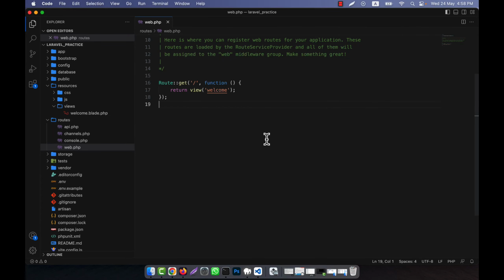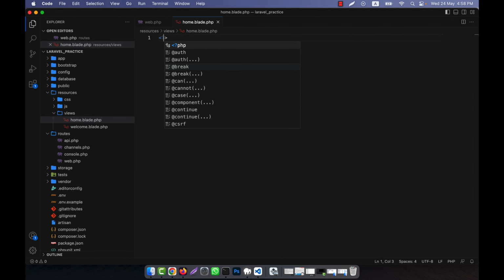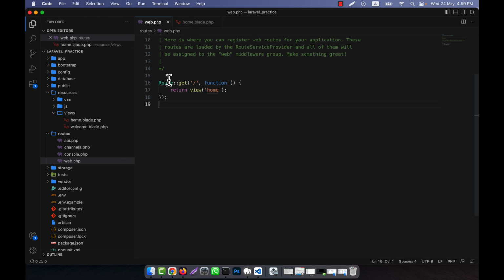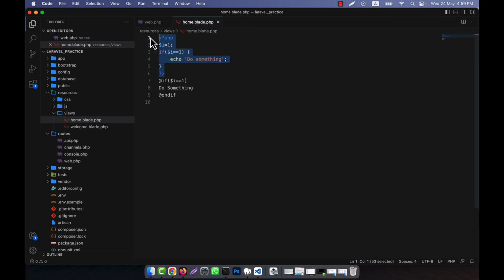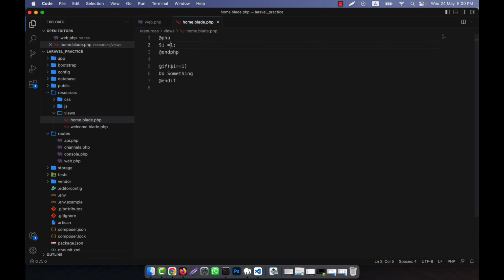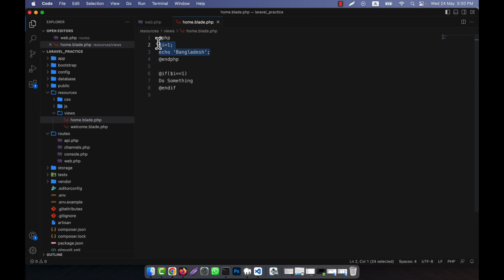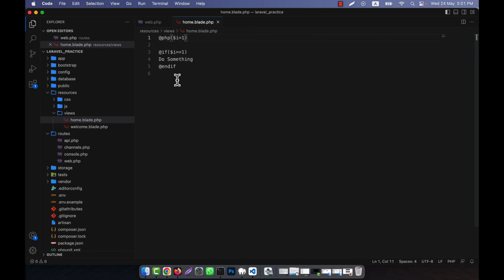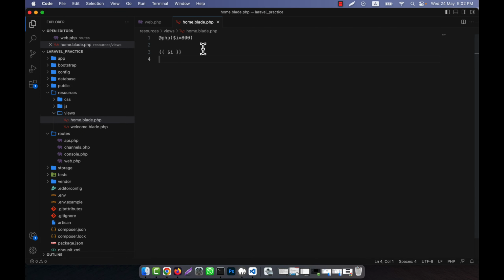Laravel 10 Fundamental [Part 26] - Blade Directive - Raw PHP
In this tutorial, I have discussed about Blade Directive - Raw PHP in Laravel. I hope, you will enjoy the video very much.